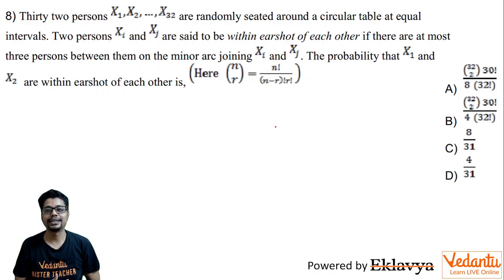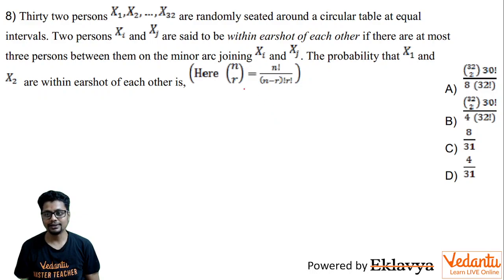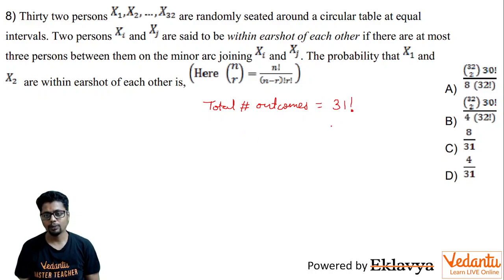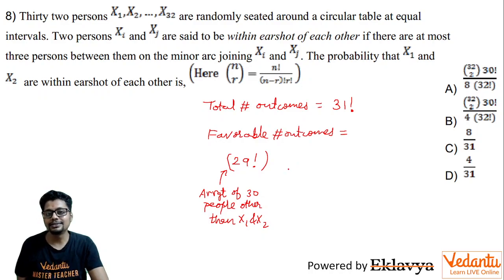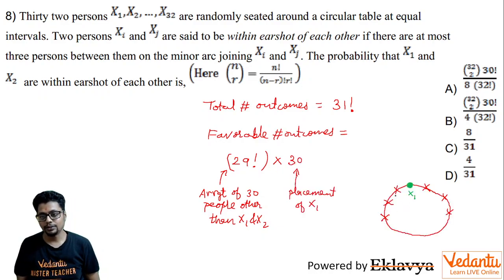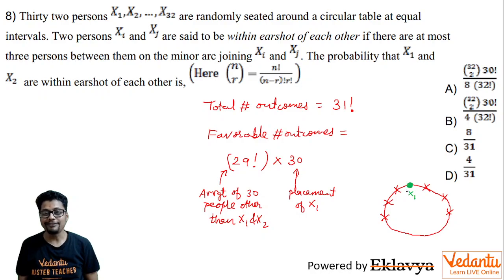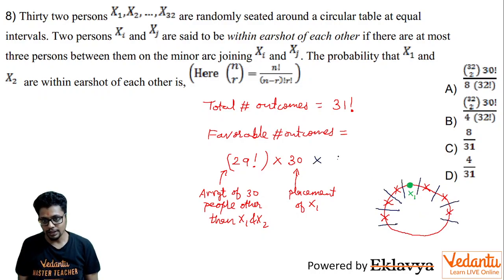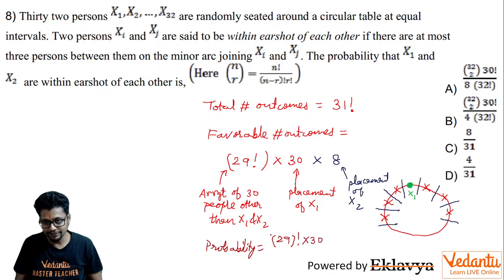KVPY 2017 SB/SX Nov19 Mathematics Part I Q8 Ans C Circular Permutation Shubham Jhanwar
✅ Session PDF for "KVPY 2017 SB/SX Nov19 Mathematics  Part I  Q8 Ans C Circular Permutation Shubham Jhanwar"

➡️Thirty two persons x1,x2,...,x32 are randomly seated around a circular table at equal
intervals. Two persons xi and xj are said to be within earshot of each other if there are at most three persons between them on the minor arc joining xi and xj. The probability that x1 and x2 are within earshot of each other is